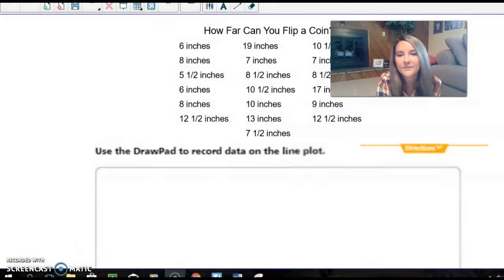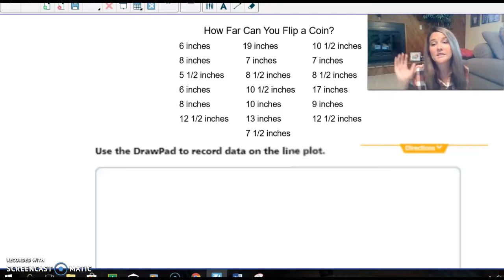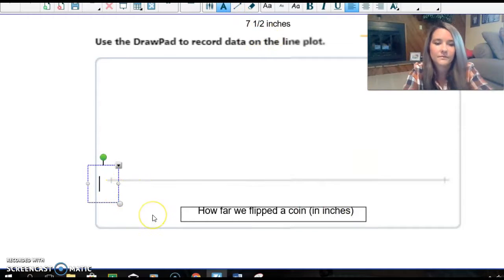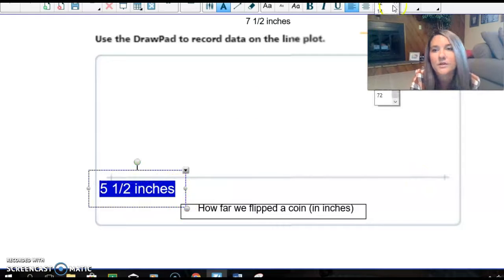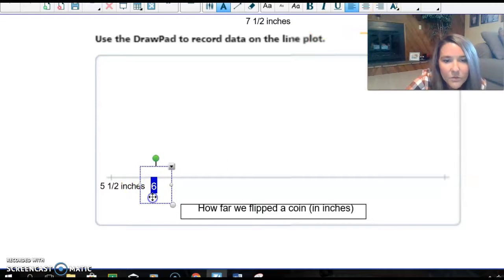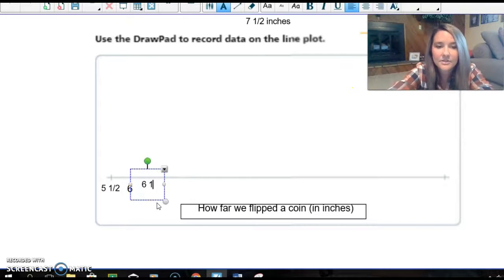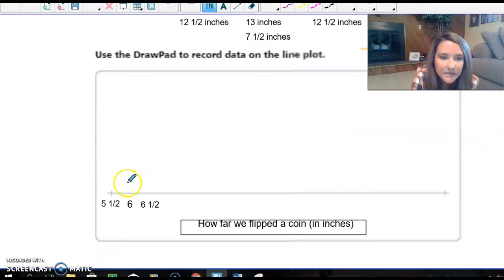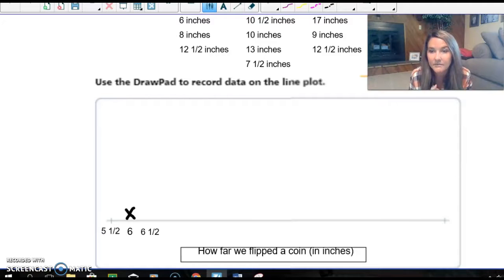G3_Representing and Decribing Flipping a Coin Data_2.2.5